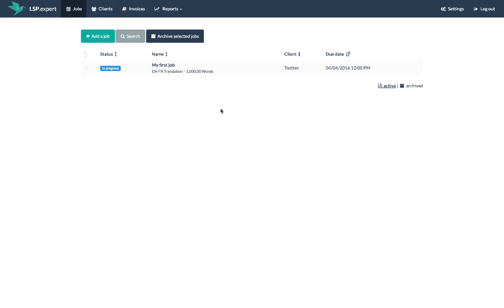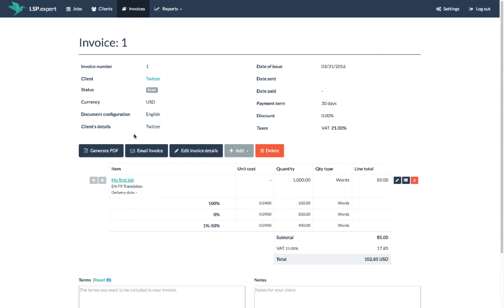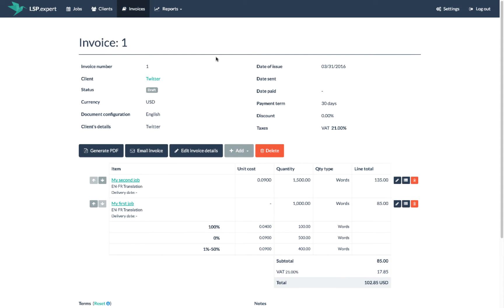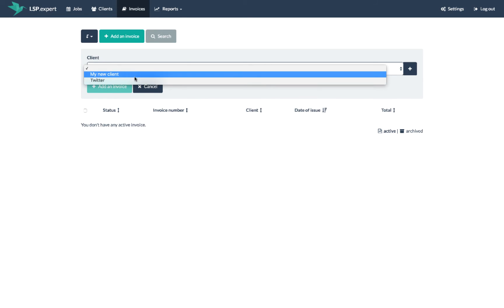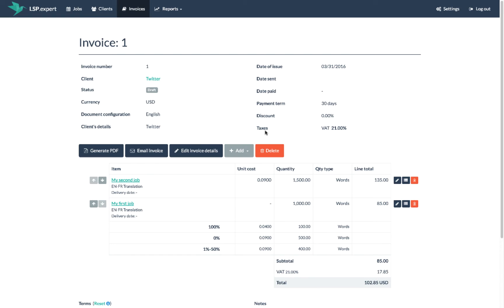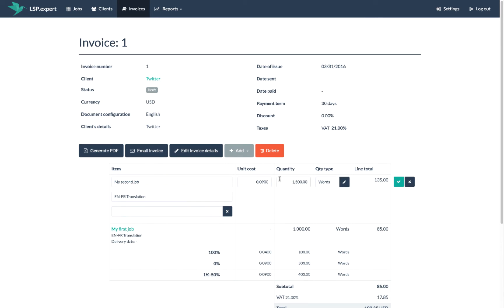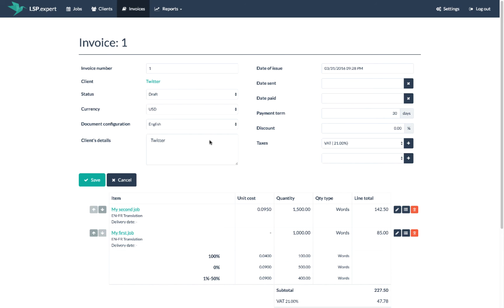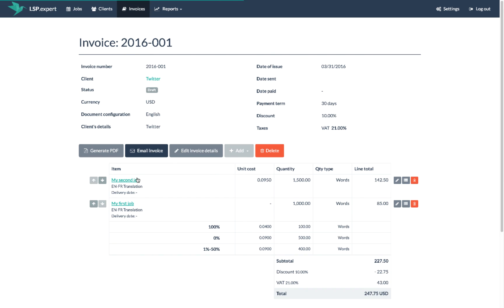How to create an invoice?